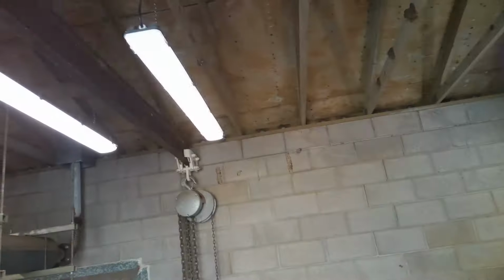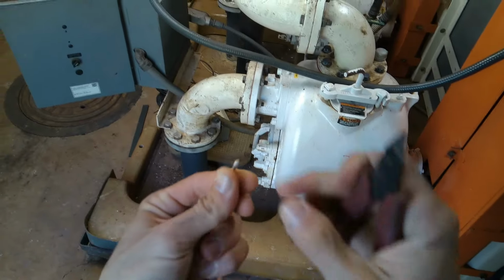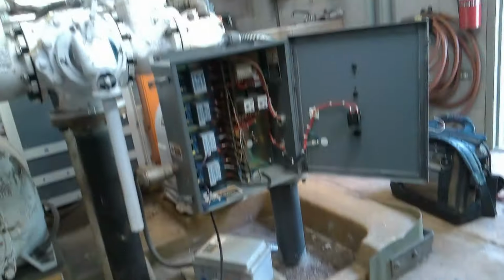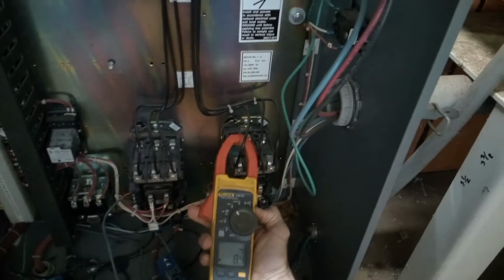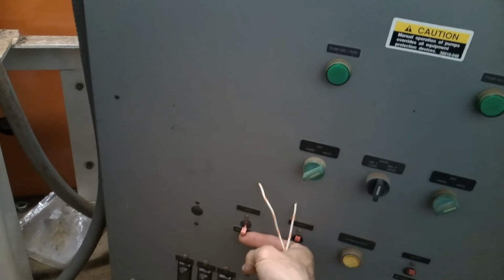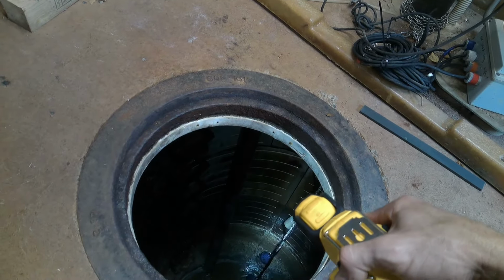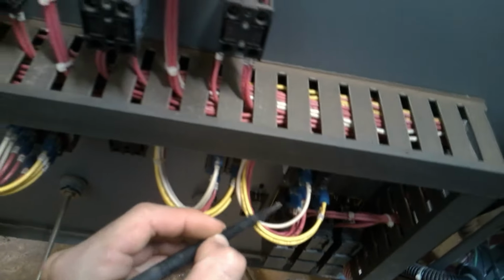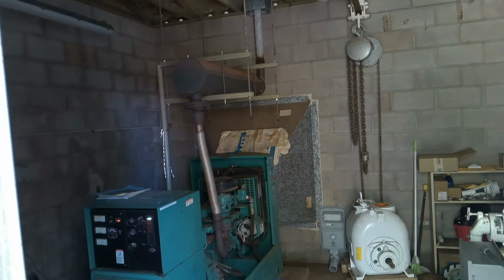Sewage Alarm Trouble Call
In this video I'm sent to a sewage pump station that recently had a high level fault but did not notify the operators via the automatic call out system. They are using a Sensaphone Sentinel Pro auto-dialer. I run through checks confirming the wiring of all the float switches, test the input operation at the Sensaphone, test the pump operation, verify the wiring of the main control panel and test the operation of the standby generator and automatic transfer switch. Afterwards I consult the operator as to what choices they have going forward and what modifications could be made to improve the system.